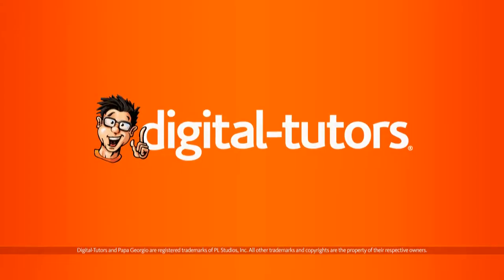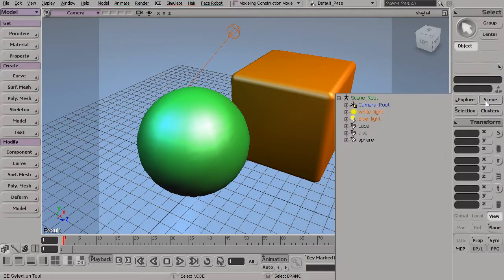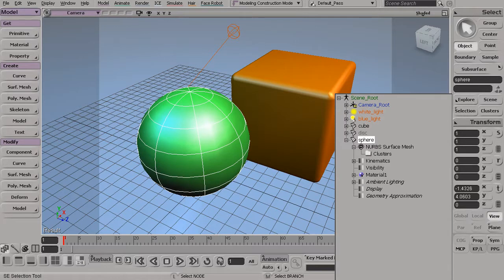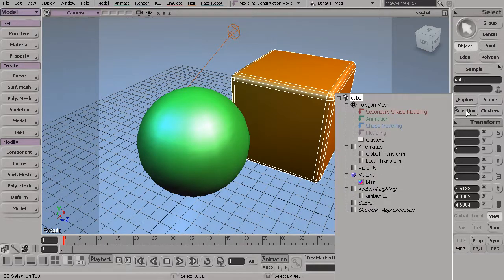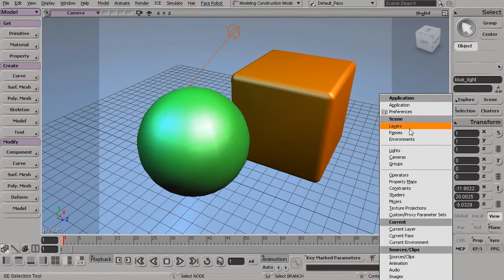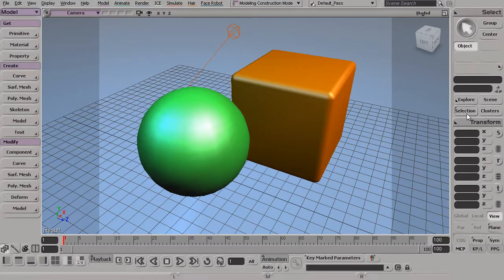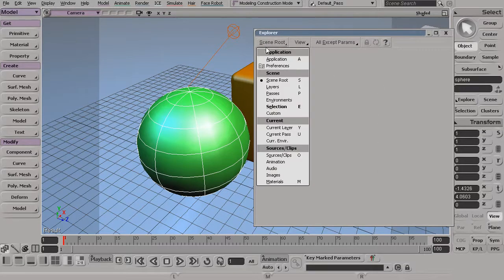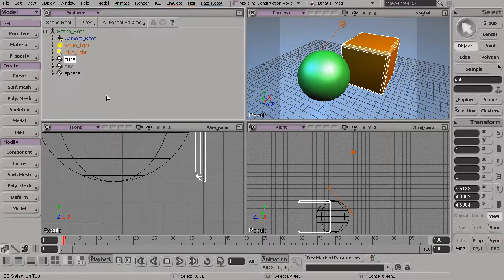Introduction to Softimage 2012 Tutorial 12